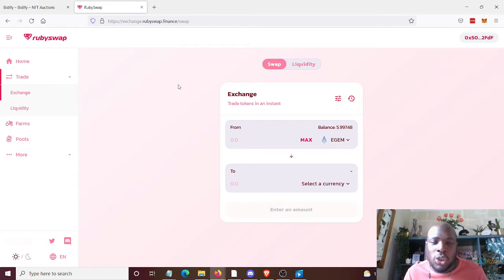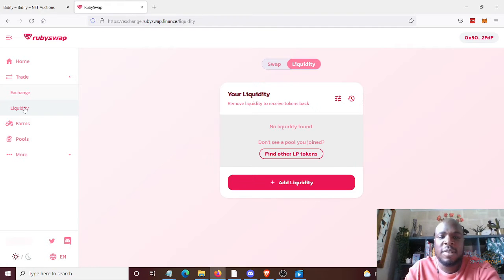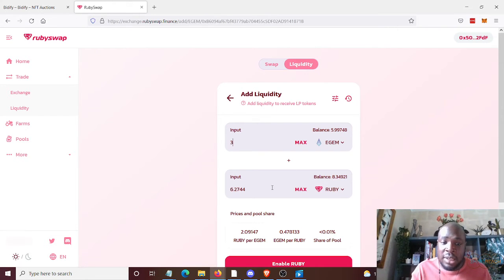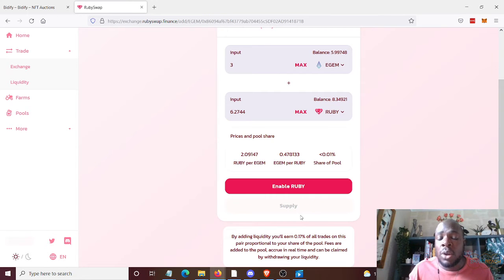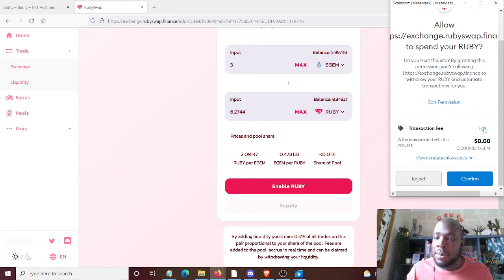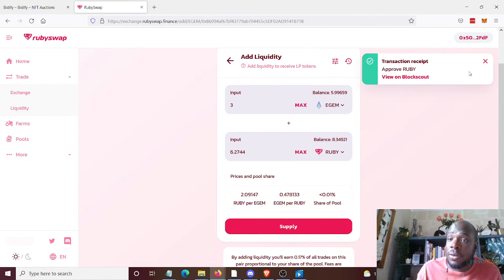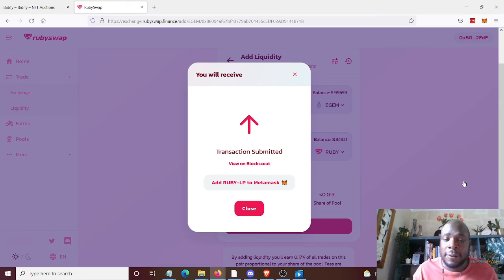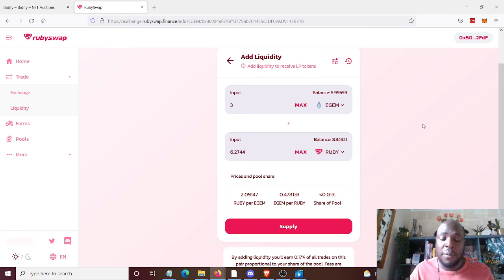RubySwap Tutorial #2 - How to add liquidity to RubySwap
In this short and simple tutorial Cryptosi explains how to add liquidity to RubySwap exchange, you can easily use this method to add liquidity to any pair of 2 tokens being offered on the RubySwap platform.

Links: -

Thanks to cryptosi for creating this tutorial, you can follow him on twitter